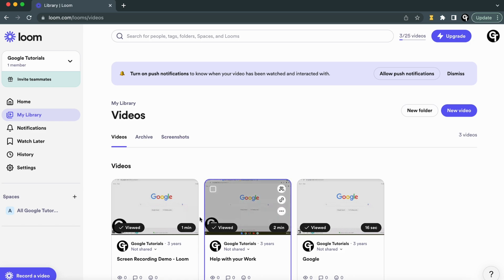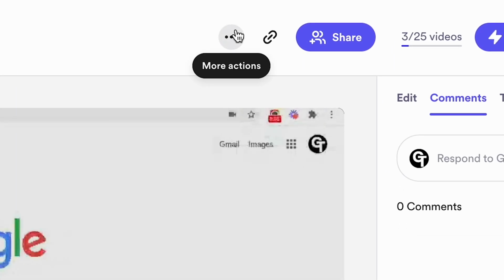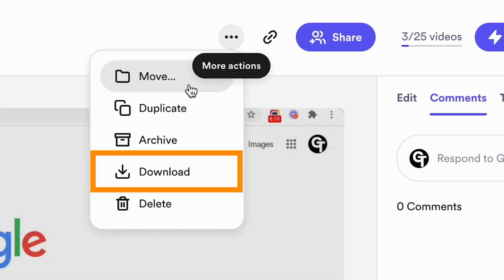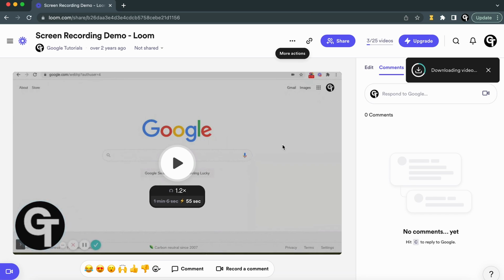How to download Loom Screen Recording Videos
📒 Notes & Links 📒

🕒 TIME CODES 🕒
0:00 - Why download your Loom Screen Recordings?
0:23 - How to download Loom Screen Recordings

In this tutorial, we cover how to download your Loom screen recordings/videos onto your device. This can be incredibly useful to have a back-up copy of your videos/screen recordings, to be able to embed them into your (Google Slides) presentations, to publish them onto YouTube or Vimeo or even allowing you to access your recordings when offline. In order to start downloading your Loom recordings, simply head on into the video you want to download and go up to the three dots for more options. Then from here, head on down to 'download'. From here it will start to download your video onto your computer or device.